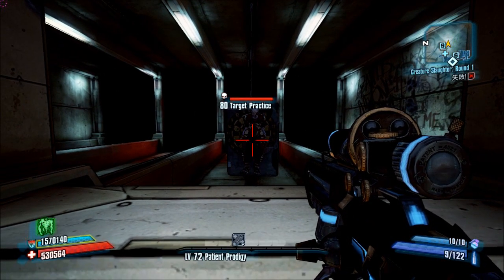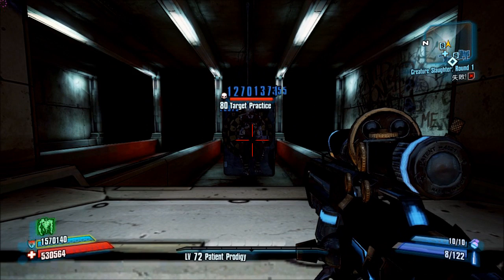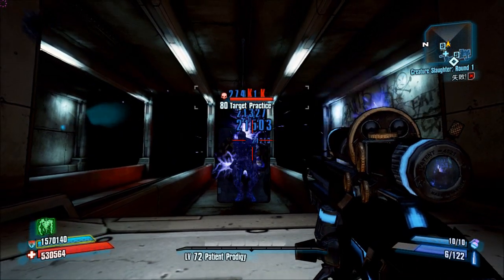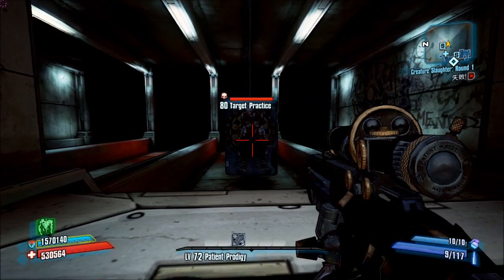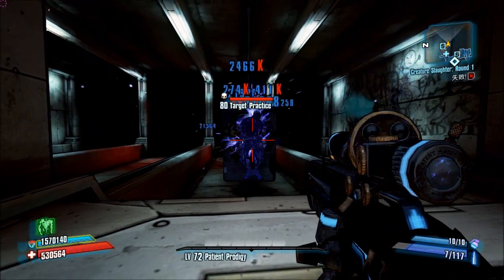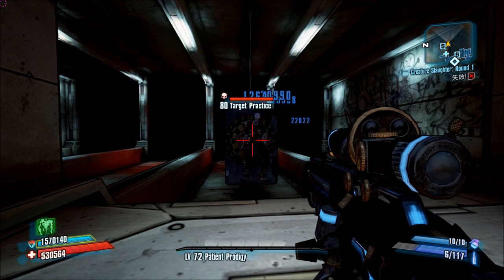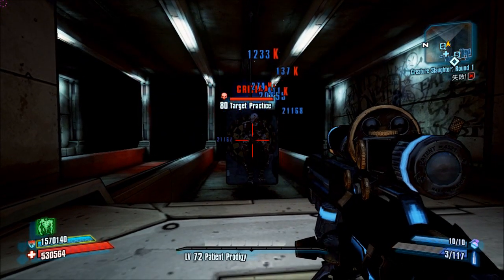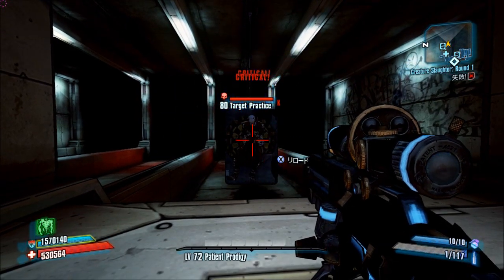The Pimpernel ~ A Guide for Mechromancers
Finally got around to doing this, thanks to Neff's... um, "encouragement".

Please let me know any additional content you'd like to see regarding Gaige and Pimping, and I'll try my best to serve it right up!